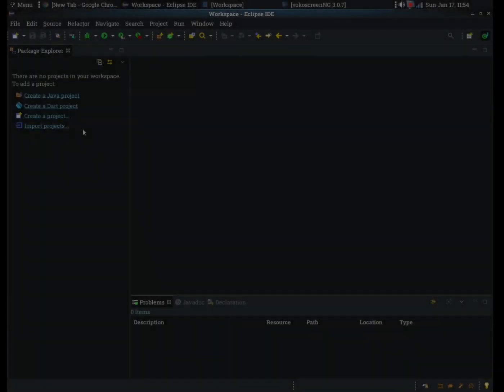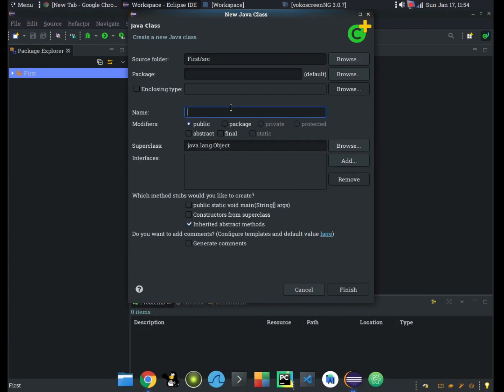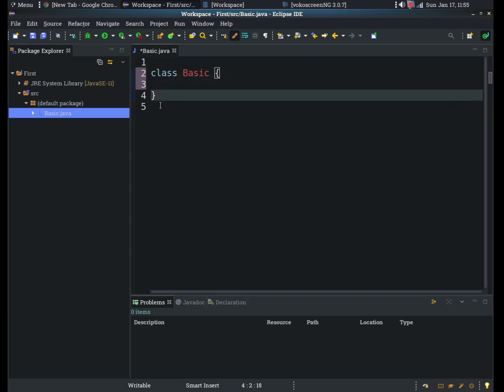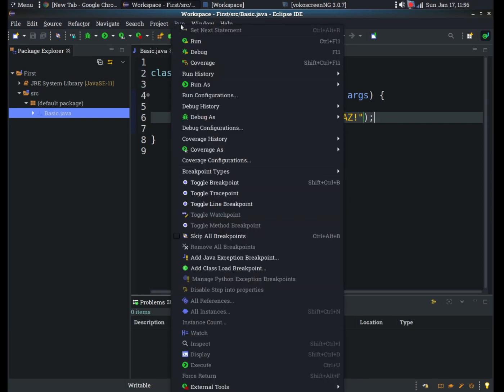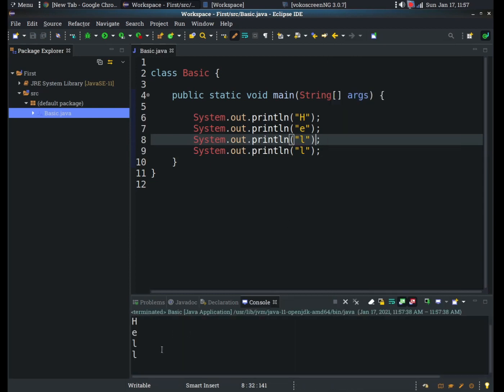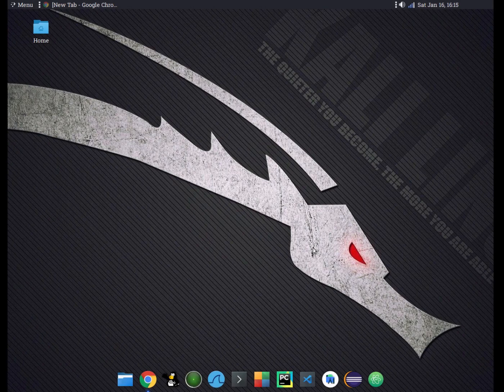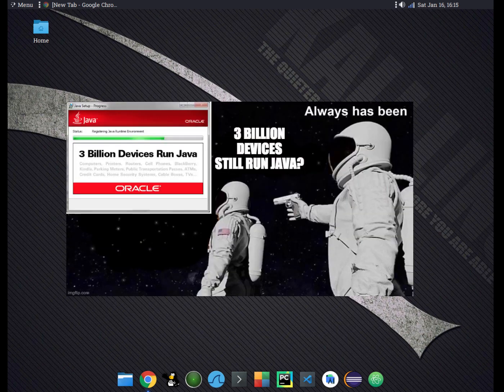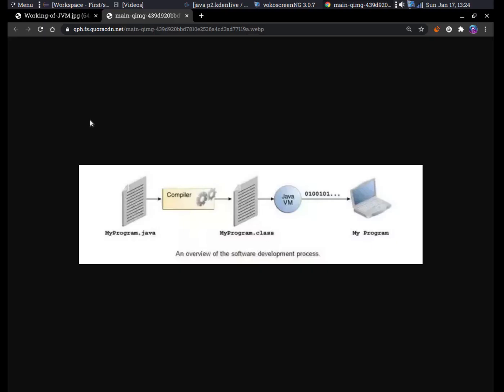Java Absolute Beginner to Pro Tutorial - 2 - First Program and How Code Works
How to write your very first Hello World program in Java and how code executes in your machine